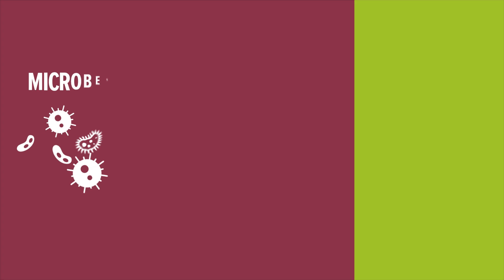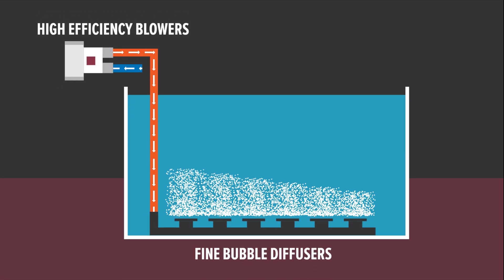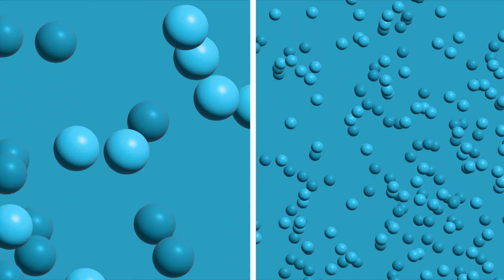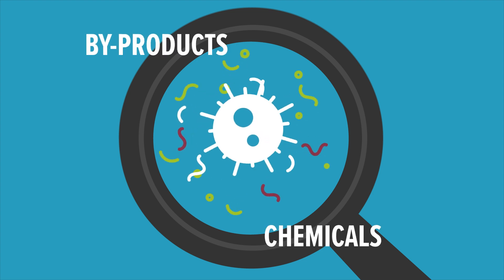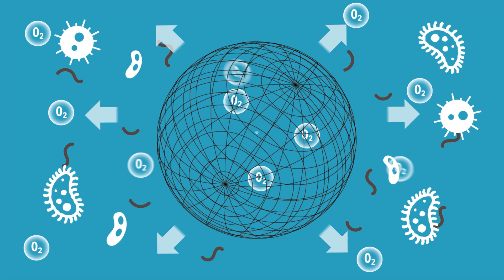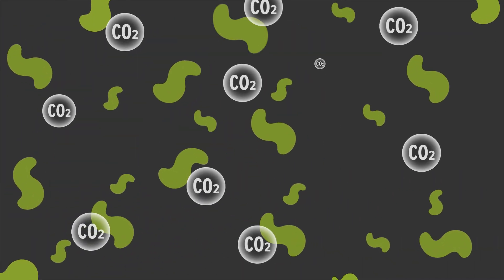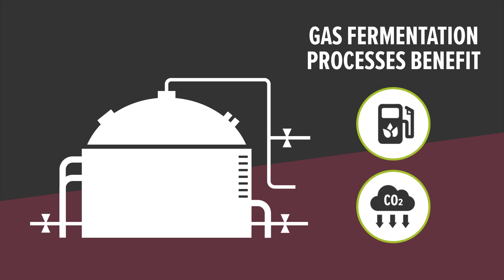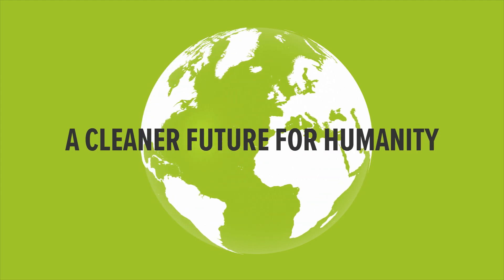The application of microbubbles for wastewater treatment and more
The video dives into the science behind microbubbles and their role in environmental systems. It explores how fine-bubble technology and fluidic oscillation are transforming traditional aeration processes, making them more efficient and less energy-intensive. By improving gas transfer rates and optimising microbe performance, these innovations are driving dramatic advances in wastewater treatment, bioreactors and gas fermentation.

Whether it’s enhancing algal growth for carbon capture or unlocking biofuel production, such research showcases the immense potential of small engineering tweaks to unlock big biological rewards. Join us in shaping a sustainable bioeconomy, one innovation at a time!

Discover how the Environmental Biotechnology Network's scientists are revolutionising Environmental Biotechnology by harnessing the synergy between microbiology and engineering. This video series explores this relationship in a range of areas from wastewater treatment to advanced biofuels. Our ground-breaking research is paving the way for a cleaner, more sustainable future.